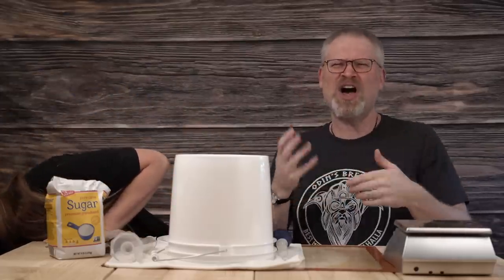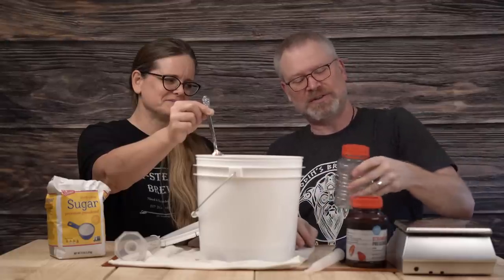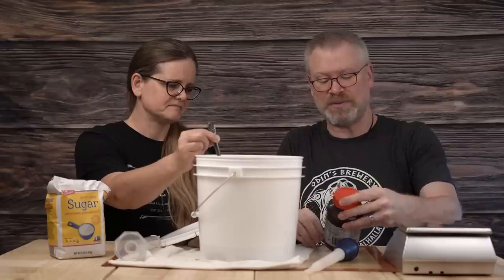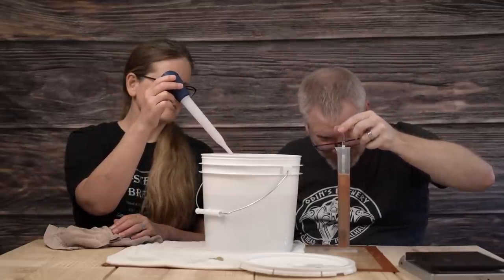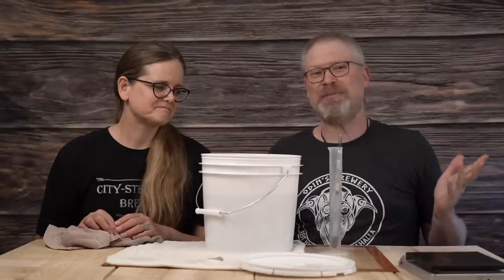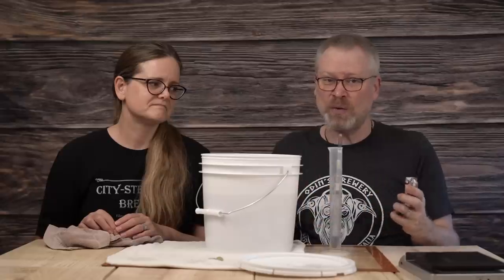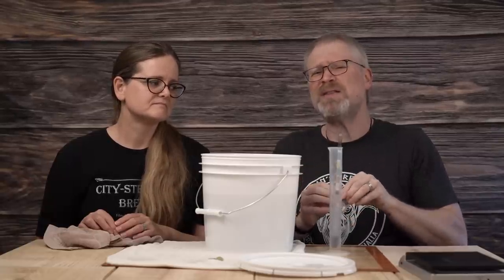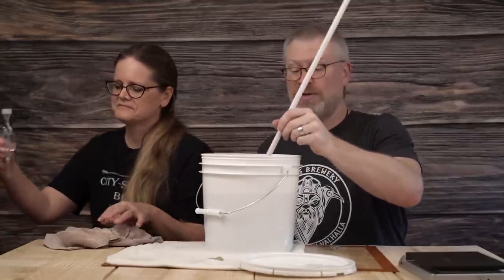Strawberry Jam Wine Recipe from Strawberry Jam (without the chemicals, pectin, schmectin) in 2020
How to Make Strawberry Wine using Strawberry Jam (without all the chemicals).
Yeah, we know, pectin is a thing.  Many people avoid making wine this way due to the haze it can cause.  Well, we are not those people and we're doing it anyway.  I'm not adding pecolase or pectinase (same thing really) and I'm not going to worry about pectic haze.  This is an experiment!  If you're not sure about the end result, maybe wait a few weeks and see how ours comes out.  Learn from our mistakes!

But... what if it's a success?  Well, then you can totally make strawberry jam wine then, right?  We might have some suggestions and alterations along the way too.  We wanted to find out if this jam wine thing was really as problematic as people said.  People say a lot of things, and we like to test those opinions, even our own.

I see jam, jelly and preserves as ready made wine fodder personally.  They have tons of sugar, lots of flavor, and pretty colors.  If done properly, they should make for a great wine, no matter the flavor of jam used.  The possibilities become endless.  Various flavors, mixing them together, etc.  All of the jam and jelly world is your oyster to make wine with.  I don't recommend adding actual oysters to your wine though.

Ingredients:

60 ounces (1700 grams) Strawberry Preserves
1 pound 4 ounces (567 grams) Sugar
Lalvin 71B
Water to bring batch to roughly 1 1/2 Gallons
Some links to items used in the Video.  There is no additional cost to you but it does help the channel grow:

2 Gallon Fermentor
Star San
Stirring Paddle
Graduated Cylinder